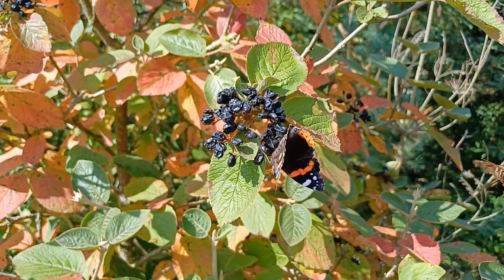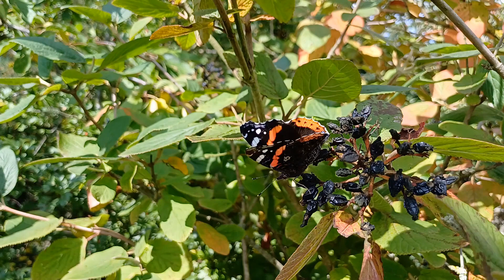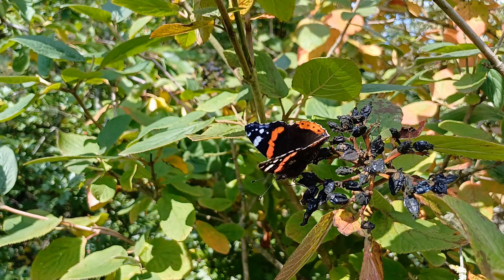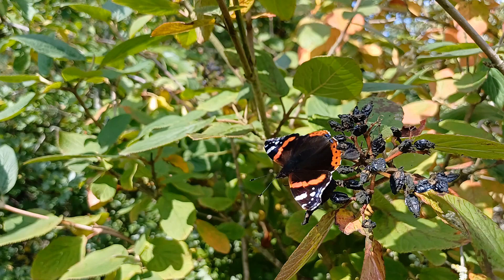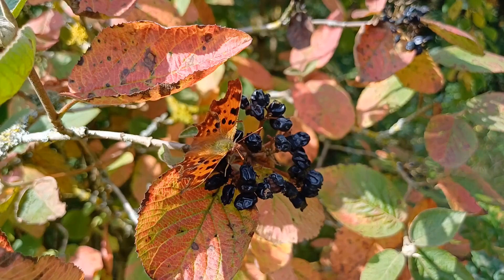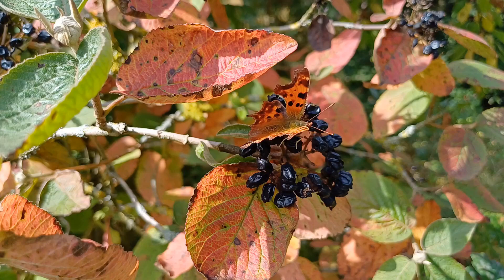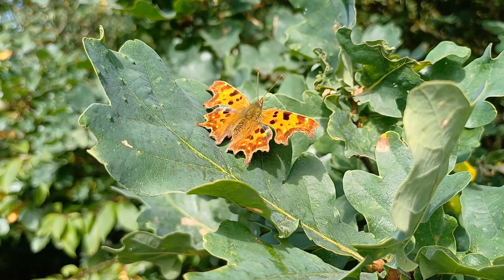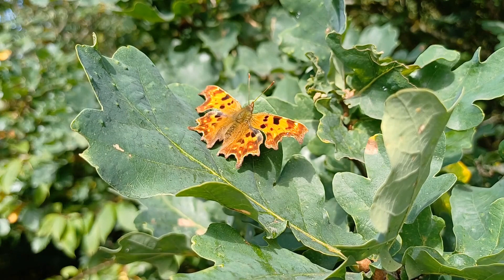Of Admirals and Commas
One bush and a number of two of our most beautiful butterflies.